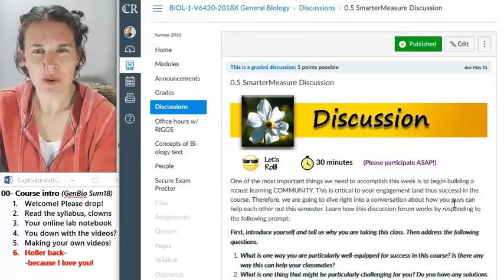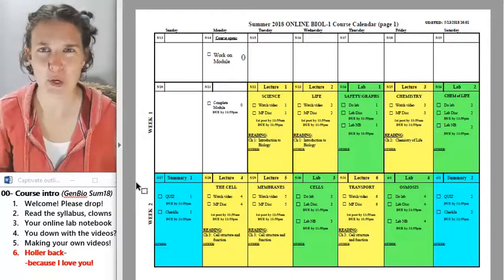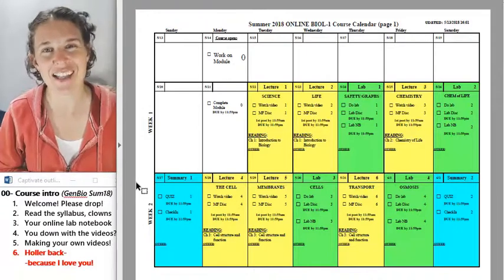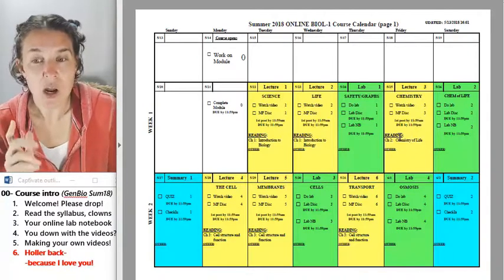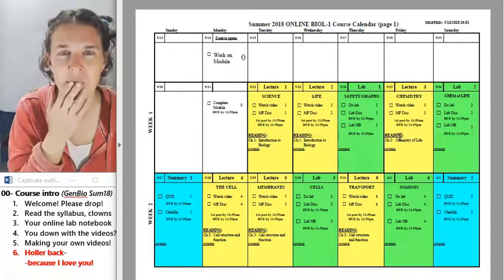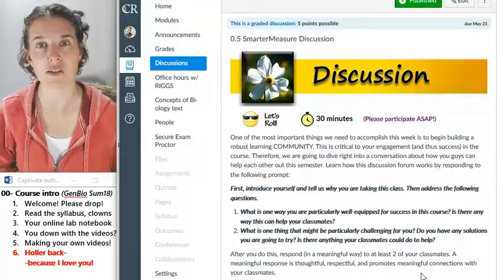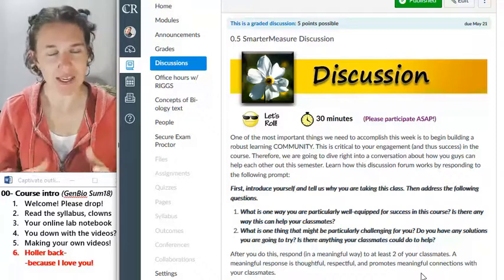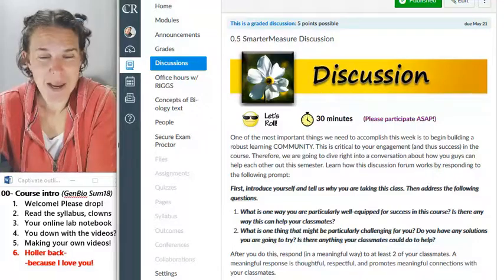Online BIOL-1 Welcome- Discussions